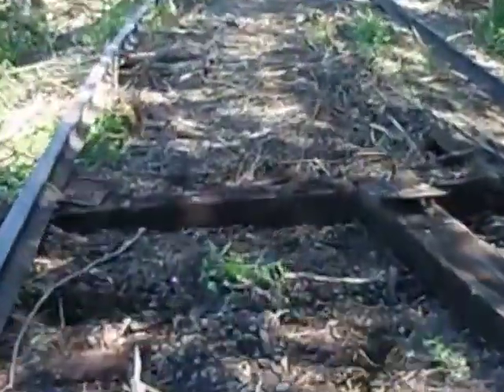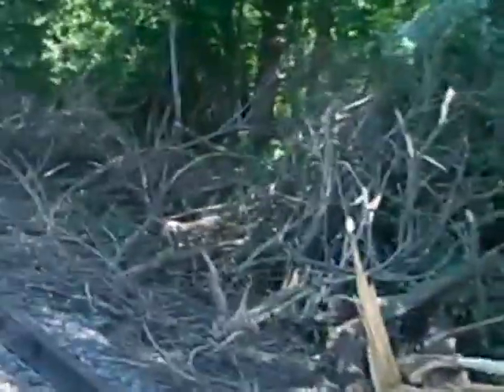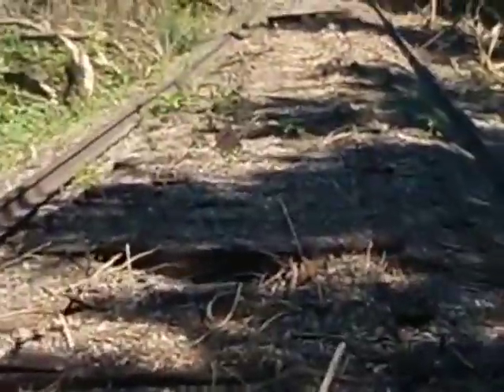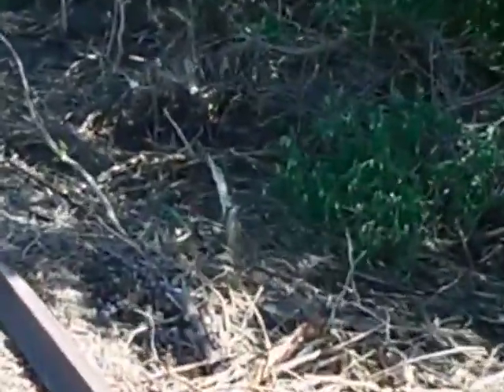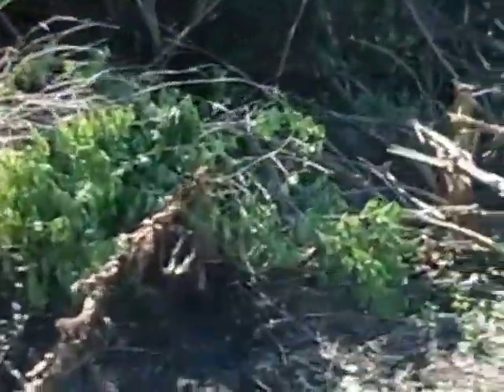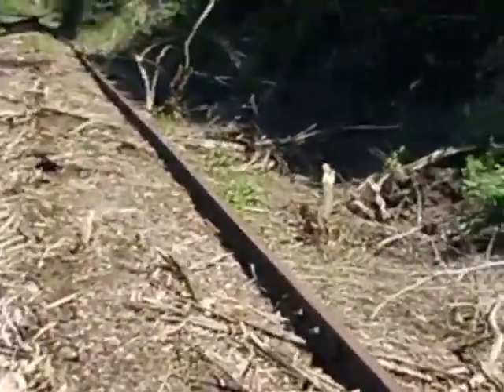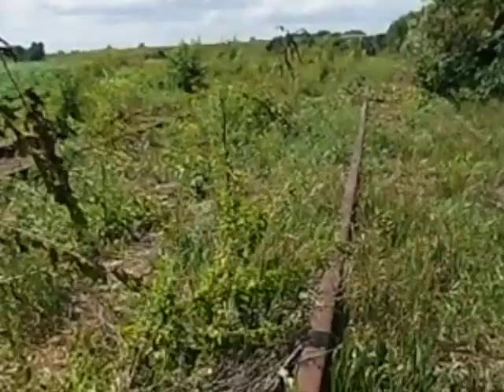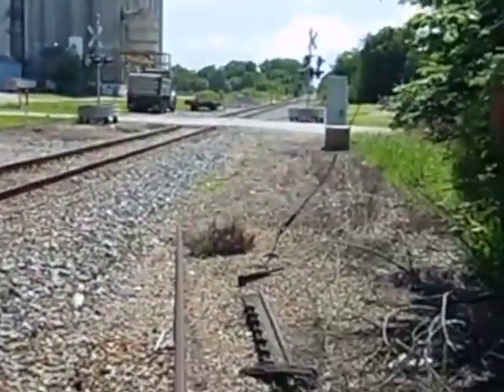Railroad Dismantling near Farmer City, IL 6/26/18